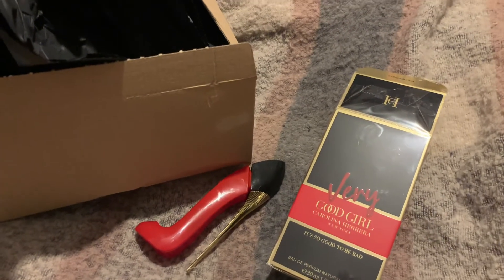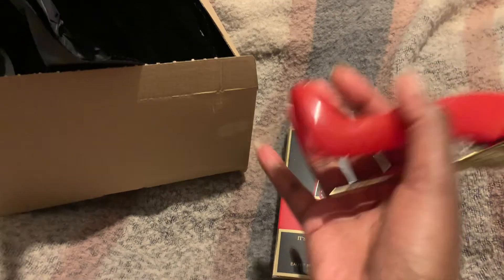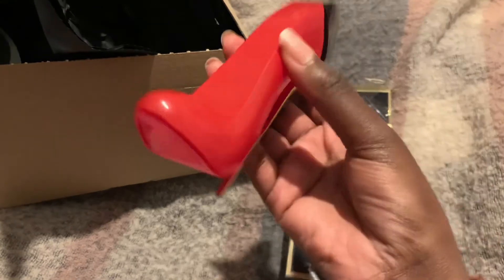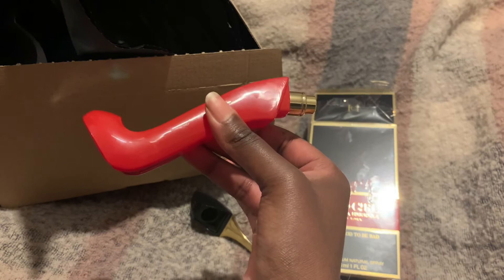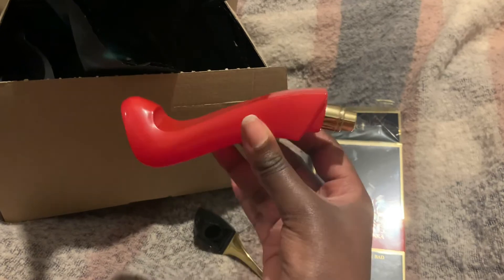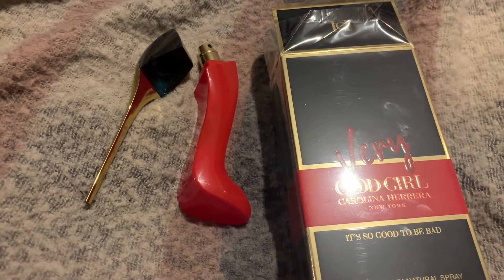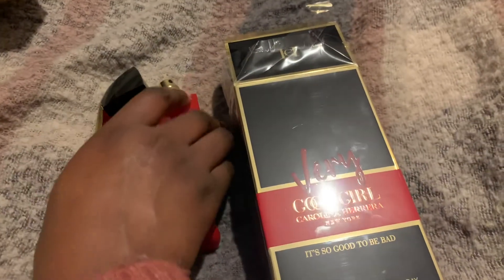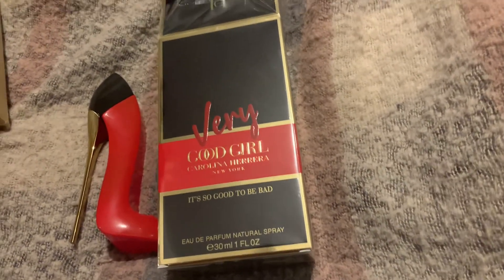NEW! Carolina Herrera Very Good Girl| First Impression| 2021 Fragrance Release| Perfume Collection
Guys the dry down was slightly better and I'm starting to like I now!
It's sweet lychee with a pastry vibe :-)

Let me know if you have tried it.

Check out ifragranceoffical on IG

My IG is Ani Scents

Have you tried the new version? Carolina Herrera Very Good Girl Glam? Let me know your thoughts .

Notes:

Black currant Lychee

Rose

Vetiver Vanilla